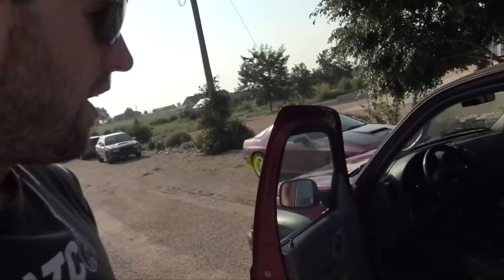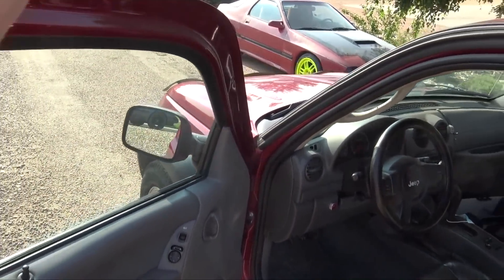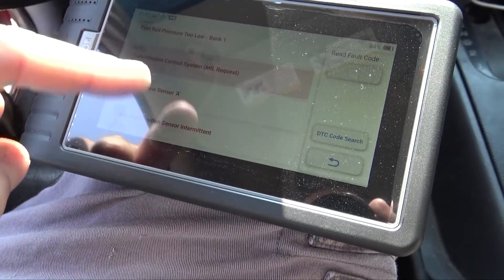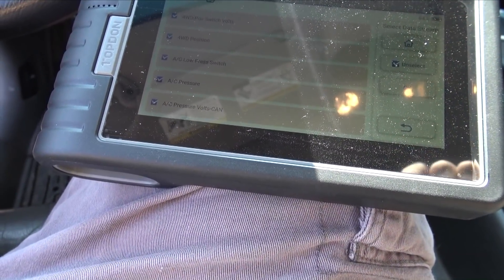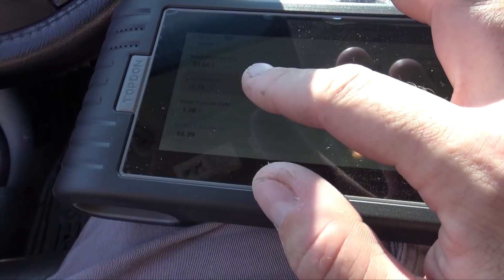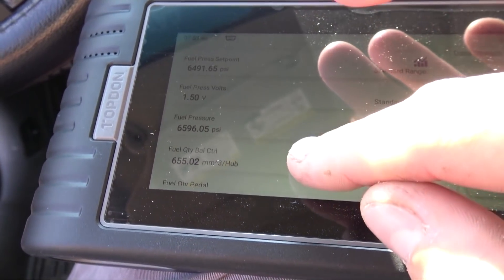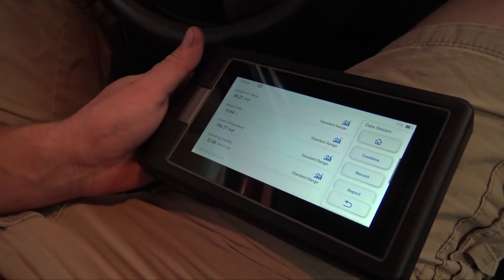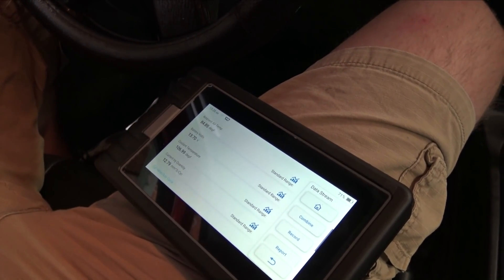Jeep Leaves me Stranded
I have been trying to figure out a new issue that started happening to the Jeep Liberty and was hoping that it would break down and it finally did on me.

David Nenno